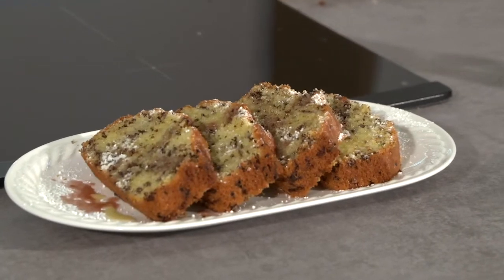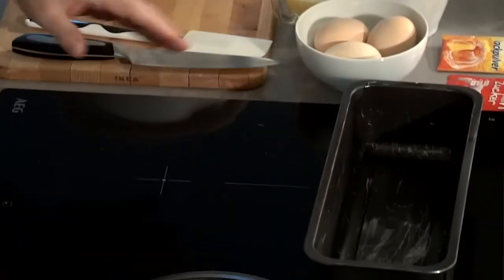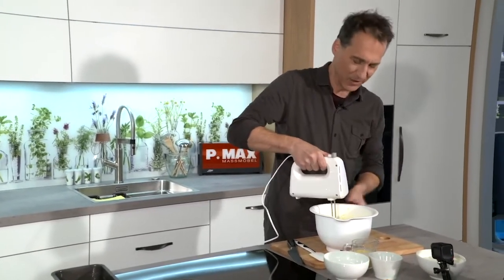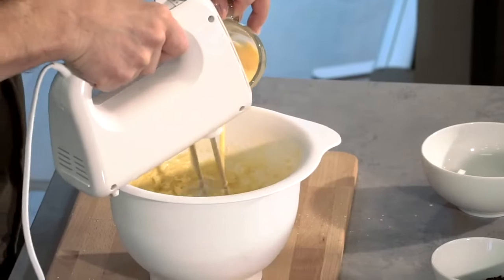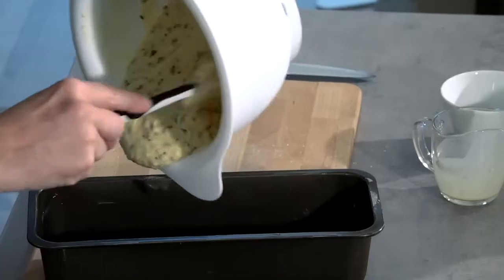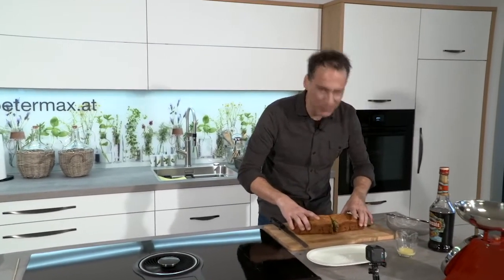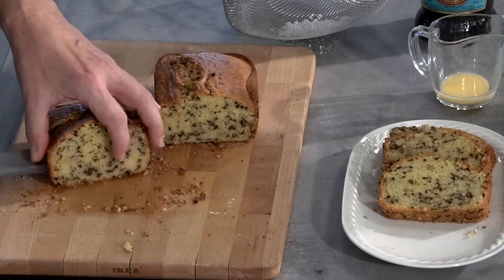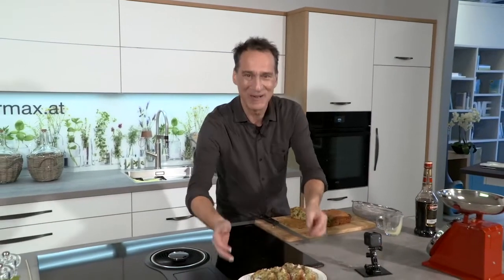Rezept der Woche: Ameisenkuchen mit Eierlikör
Moderator und Hobbykoch Peter Tichatschek kocht ausgewählte Lieblingsrezepte der „Krone“-Leser nach. Am Menüplan heute steht: Ameisenkuchen mit Eierlikör.

Zutaten:
25 dag Butter
25 dag Zucker
4 Eier
1 Pkg. Vanillezucker
1/4 l Eierlikör
25 dag Mehl
1 Pkg. Backpulver
10 dag Schokostreusel
1 große Gugelhupfform
Fett und Mehl für die Form

Zubereitung:
Butter, Zucker und Eier schaumig rühren. Nach und nach die übrigen Zutaten einrühren. Teig in eine gut gefettete und mit Mehl bestaubte Gugelhupfform füllen und bei 180 Grad ca. 45 Minuten backen.